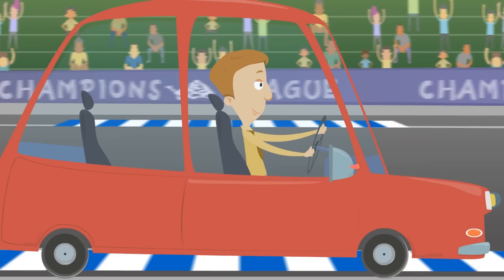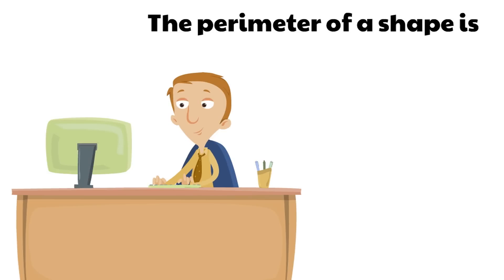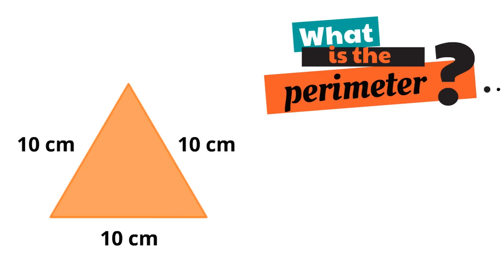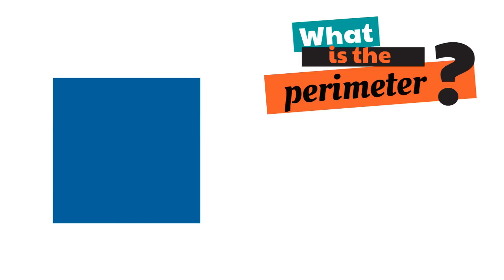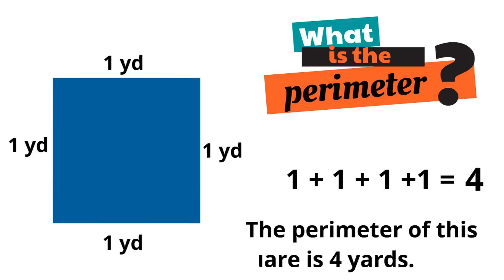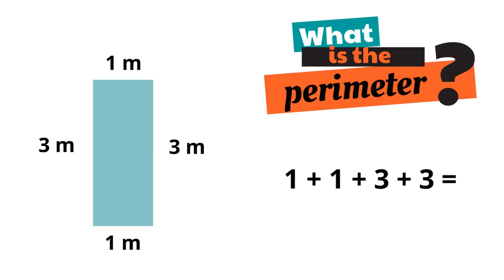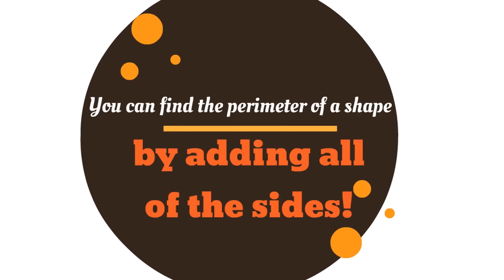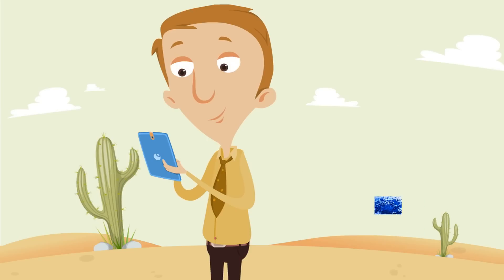Perimeter Lesson for Kids | Classroom Video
WOAH! Learn about perimeter in this kid's learning lesson video. In this perimeter lesson for kids learn what perimeter is and how to find it. Perfect video for the classroom or home. Let's learn!
Homeschool Pop offers a unique, dynamic learning experience. We strive to have the right balance of silliness and learning to keep students and children engaged as we look at perimeter!

We hope you enjoyed the classroom edition of the perimeter lesson video! You are awesome!